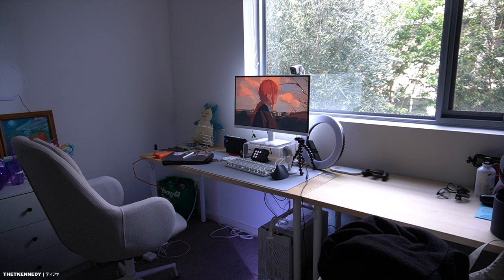Gaming Room Makeover🎮 | Twitch Stream Set Up | Manga Collection ✨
I started adding some upgrades to my gaming/twitch streaming room this year! So here's a bit of an unboxing of the new additions along with a mini room tour, showcasing not only my PC and desk but my manga collection too

INFO:

CAMERA: Sony Alpha 6400
EDITING SOFTWARE: Final Cut Pro

FILMED, EDITED AND PRODUCED BY THETKENNEDY